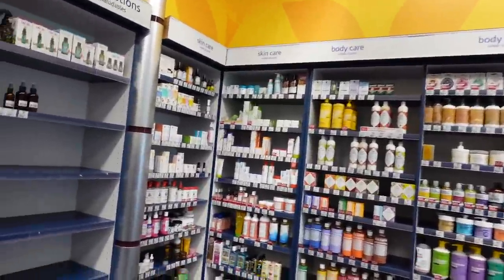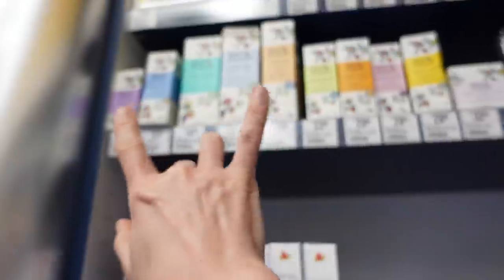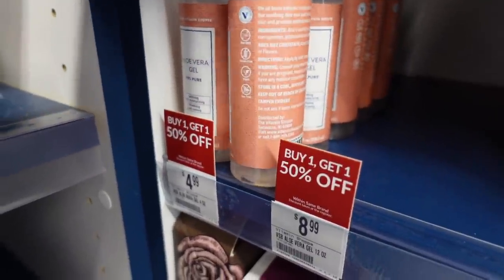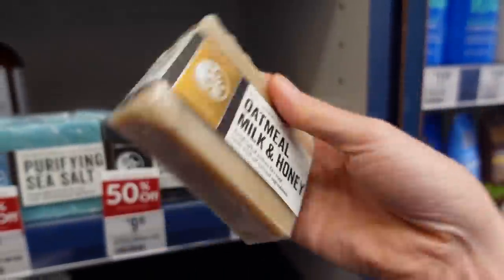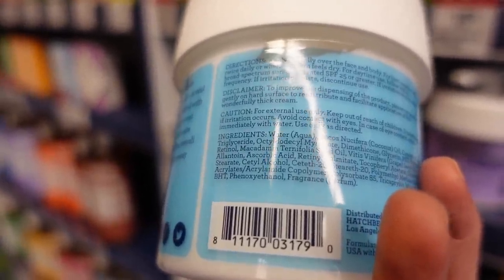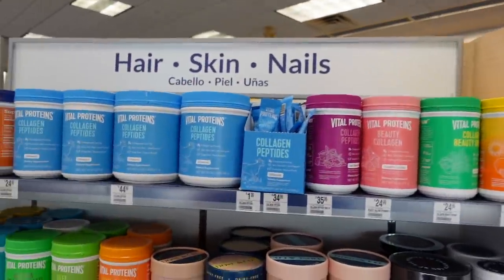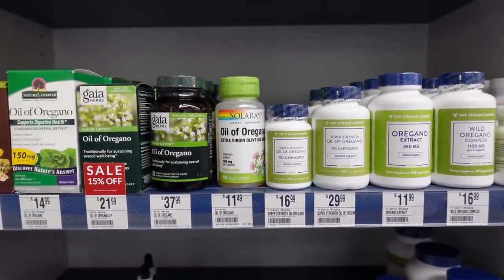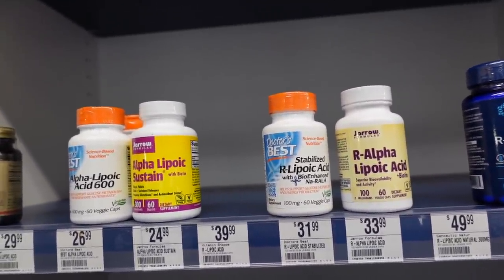SHOP WITH ME |SKIN CARE & SUPPLEMENTS at VITAMIN SHOPPE | Dr Dray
Dermatologist Dr Dray SHOP WITH ME SKIN CARE & SUPPLEMENTS at the VITAMIN SHOPPE. I shop for collagen supplements for skin, hyaluronic acid supplements for wrinkles. I check out the magnesium gel, and I talk about alpha lipoic acid for anti-aging.